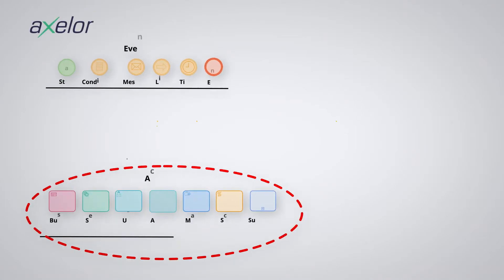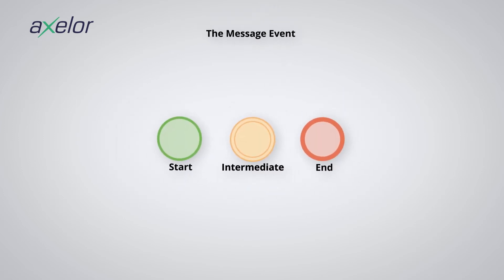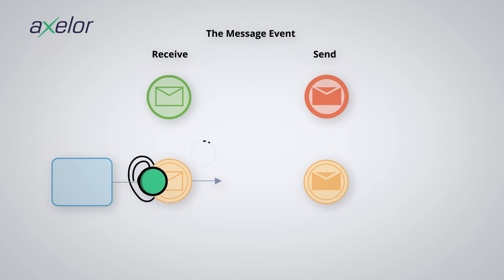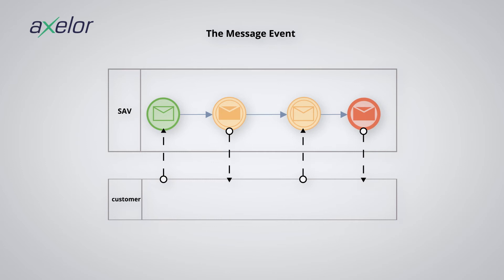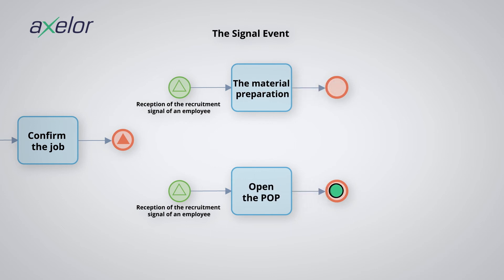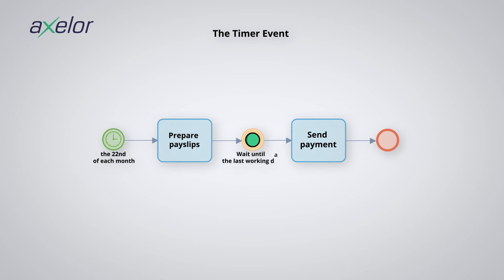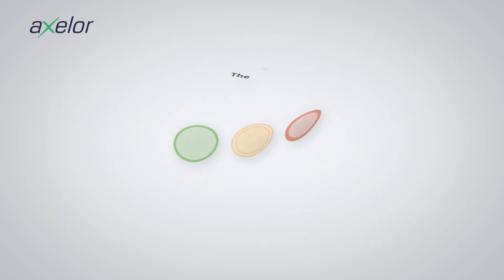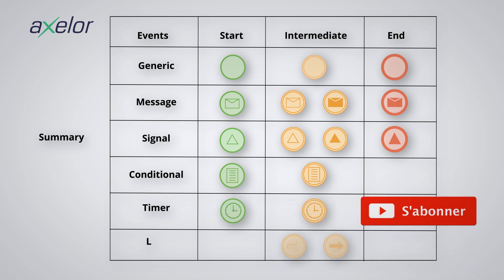[EN - PART 1] BPMN events - introduction to Business Process Model and Notation in Motion design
The BPMN standard is used to model complex business processes. Discover our video on the different categories of events that structure the business process and their usage.

Axelor offers innovative and Open Source solutions in the Low-code/No-code BPM, ERP and CRM sector.

A new approach to unmatched flexibility.